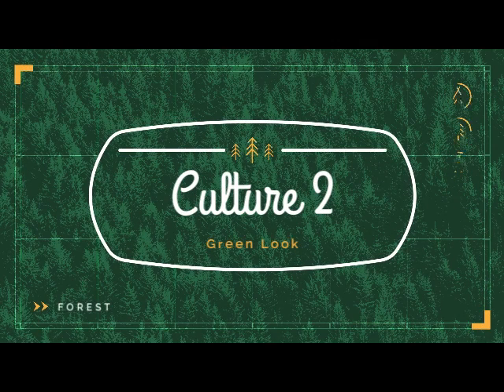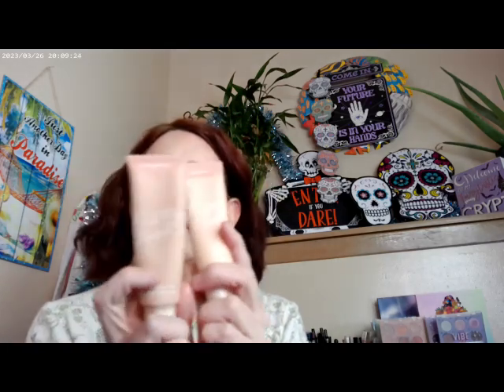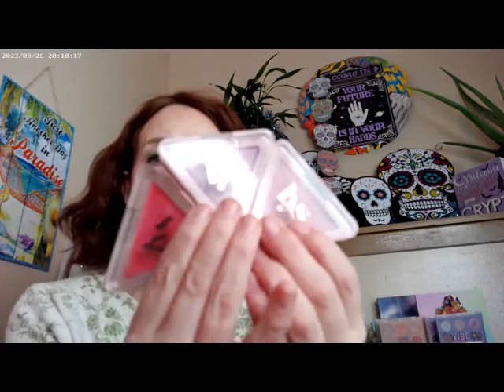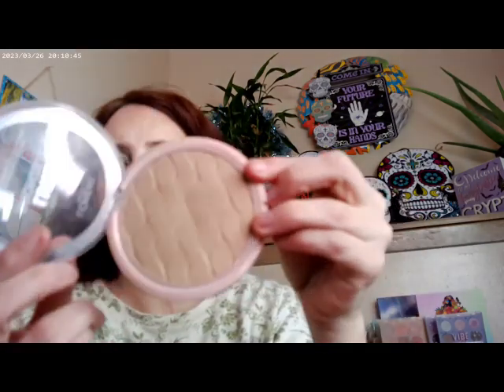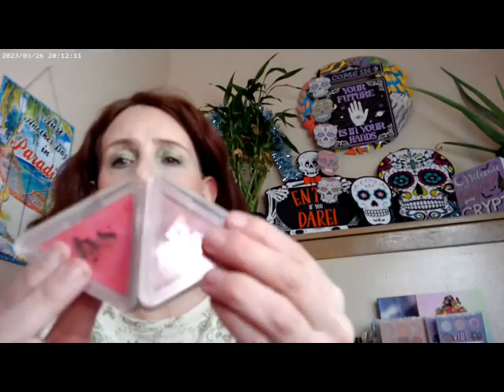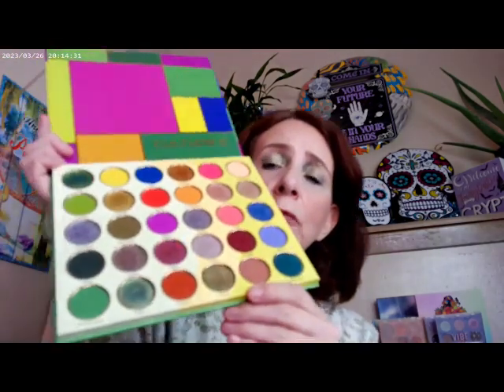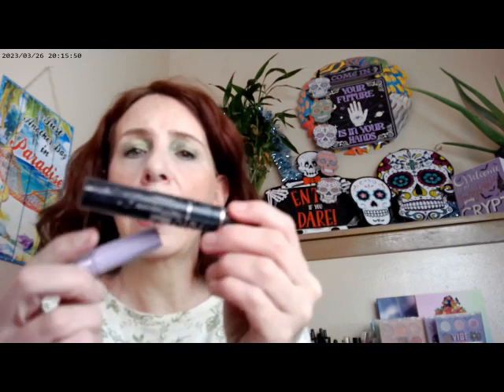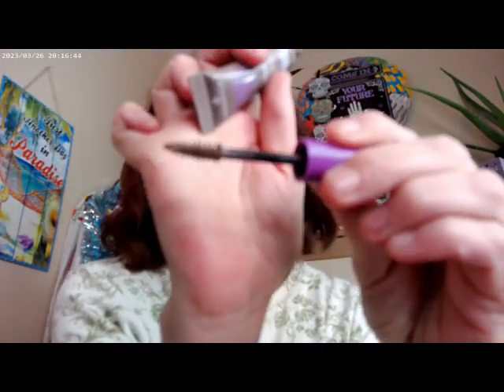Culture 2 Green Look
Colourpop Pretty Fresh Tinted Moisturizer 4N and 8N. LYS Triple Concealer LN3, LYS Higher Standards Holiday Set Blush Humble and Self Love Shimmer, Maybelline Molten Peach Highlighter, Essence Wow Brow Carmel Blonde, Tartlette Tubing Mascara,Sky High Mascara Maybelline, JCat Pearl Loose Powder, NYX Praline Lip Gloss,